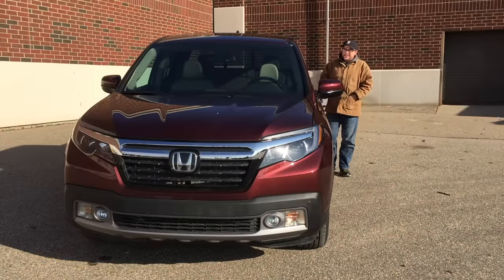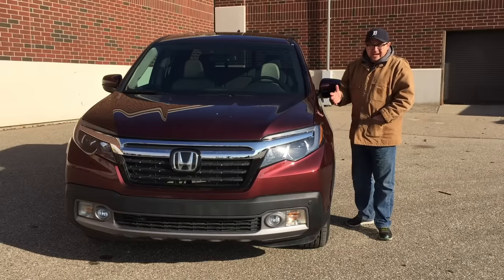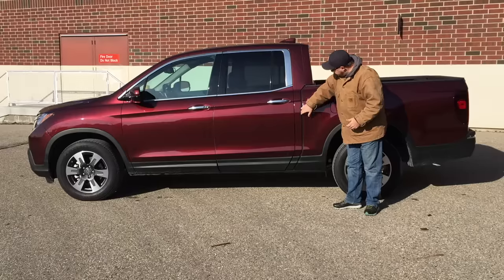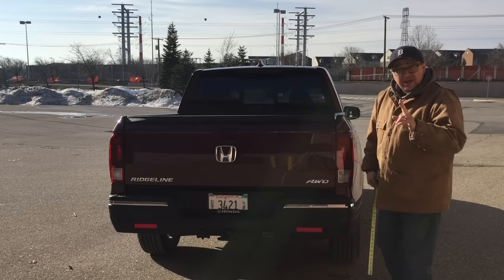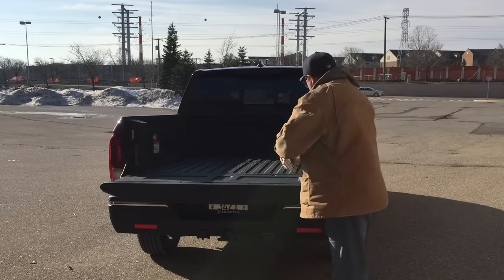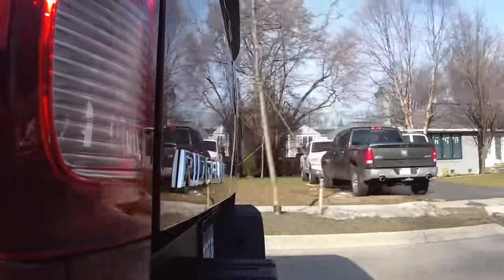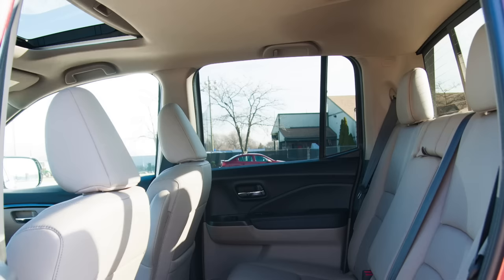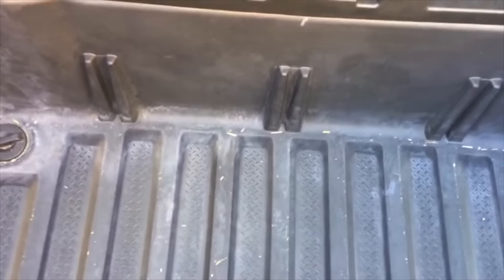Real World Review 2017 Honda Ridgeline - Our Choice For Truck Of The Year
In the world of pickup trucks, larger, louder, taller, wider, just more of everything is usually the mantra.  However, when you think about how you as a "normal" person, not a contractor, or skilled trades person would use a half ton truck do you really need a "Bro-Dozer" or a "Bro-Truck"?

For day to day living, for the trips to Home Depot/Menards/Lowes/Ikea/etc., this is probably all the truck you will ever need.  Nissan Frontier, Chevy Colorado, Toyota Tacoma and GMC Canyon all try to be "Bro-Truck" Jr.  The Ridgeline, it just goes about its day getting things done.